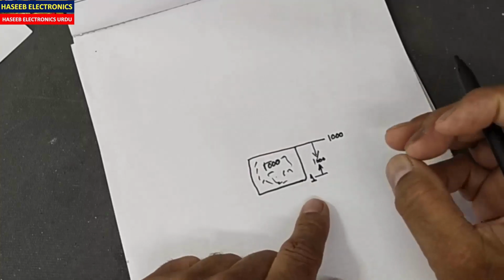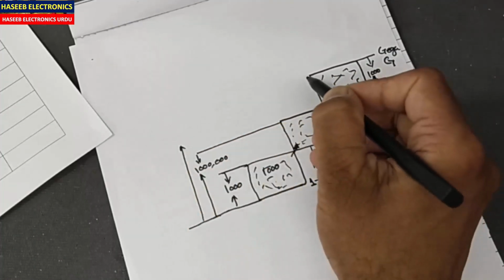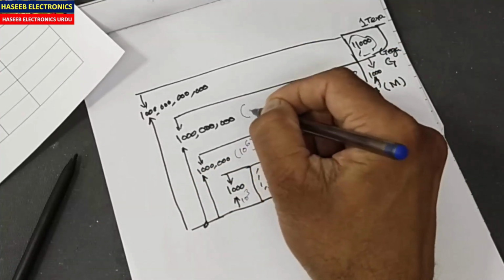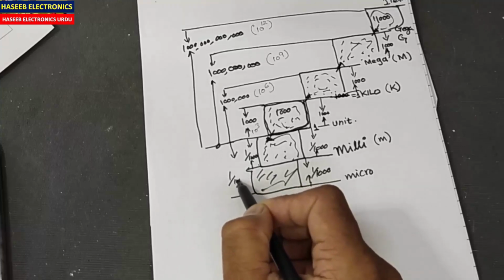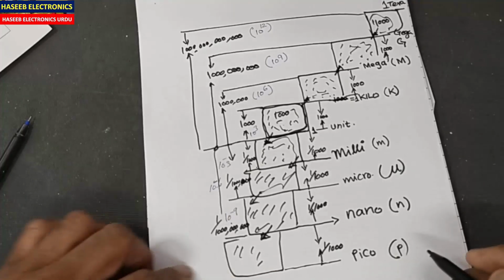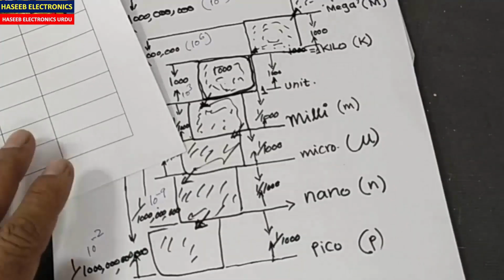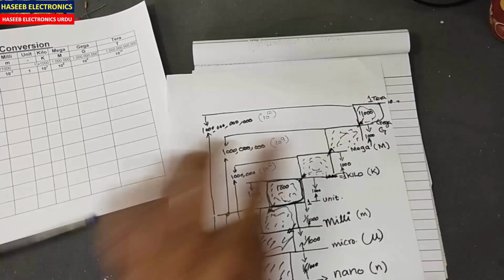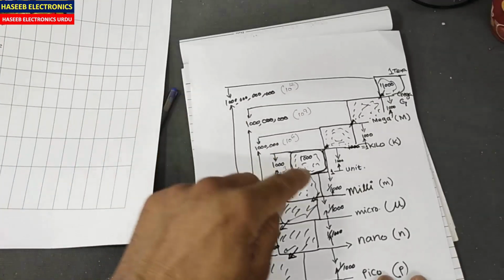{620} How To Convert Measurement Units, Prefixes Used With Base Unit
I discussed How To Convert Measurement Units, Prefixes Used With Base Unit.how to convert base unit to major units like (Kilo / Mega / Giga / Tera) OR divide into minor units (like milli, Micro, nano & peco).
Converting Units with Conversion Factors
So using these tricks we can convert:-
base unit to Kilo,
unit to Mega,
unit to giga
unit to tera
Kilo to Mega,
Kilo to mega
Kilo to giga
Kilo to tera
Giga to tera
Tera to giga
Tera to mega
Tera to kilo
Unit to milli
Unit to micro
Unit to nano
Unit to pico
Milli to micro
Milli to nano
Milli to pico
Micro to nano
Micro to pico
Pico to nano
Pico to micro
Pico to milli
Pico to unit
Nano to micro
Nano to milli
Micro to milli
Micro to unit
Milli to unit
Mega to I explained with system international of units (S.I. units) and derivation of base unit. This number system structure in any measurement system (like volt, ohm, watt, ampere or any  how to convert units physics, how to convert units of measure, how to convert units of capacity, how to convert units of time, how to convert units using scientific notation, how to convert units in scientific calculator, how to convert units in scientific notation, unit conversion, dimensional analysis, metric system, conversion factors, chemistry, physics, unit, conversion, method, units, convert, math, converting units chemistry, metric system trick, explanation, how to convert unit, unit conversion trick, unit conversion easy trick, unit conversion easiest trick, measurement table